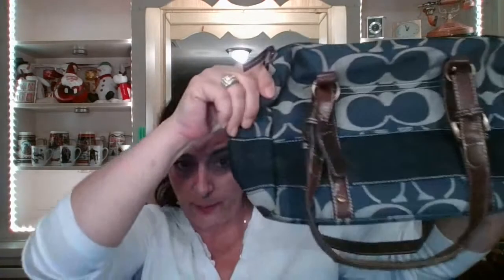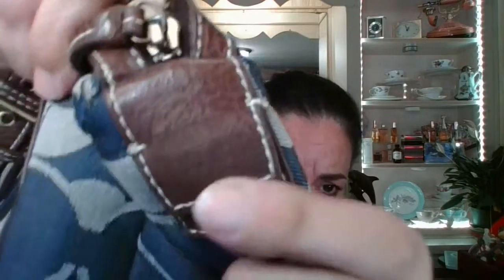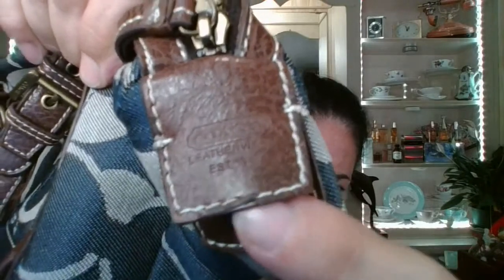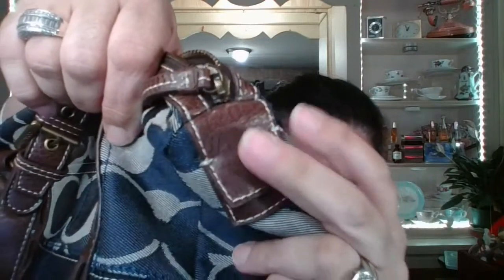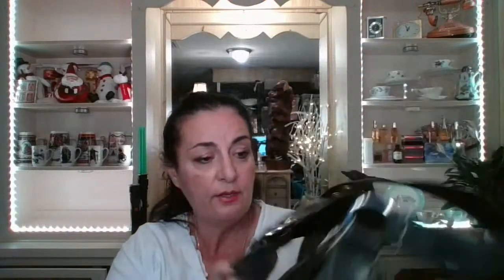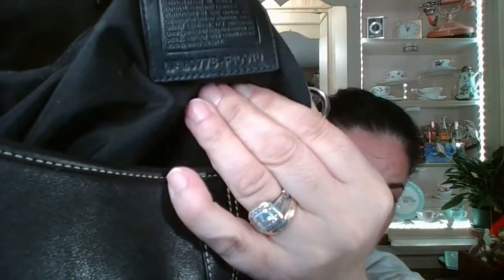HOW TO TELL A FAKE COACH PURSE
✨ How do I register to bid?

💃🏻 MY SCHEDULE (Eastern US Time Zone)
Friday 9pm Live Auction/selling event
Sunday 9 pm Live AuctionSunday Coffe with Tee and Donna
10 am Sat & Sun